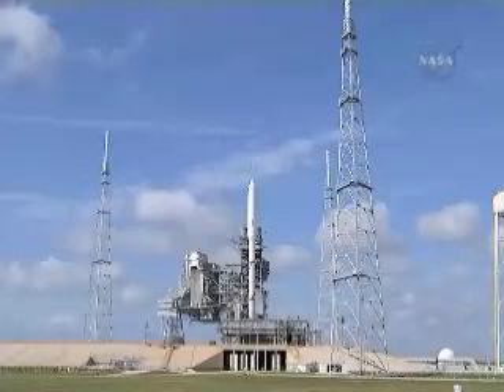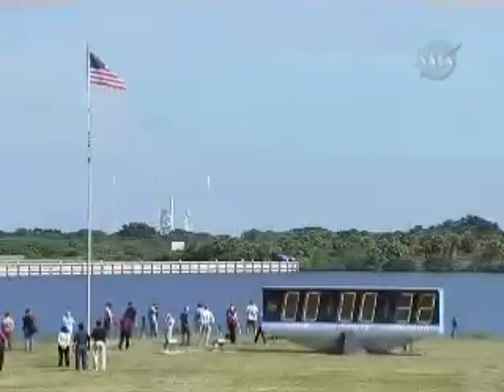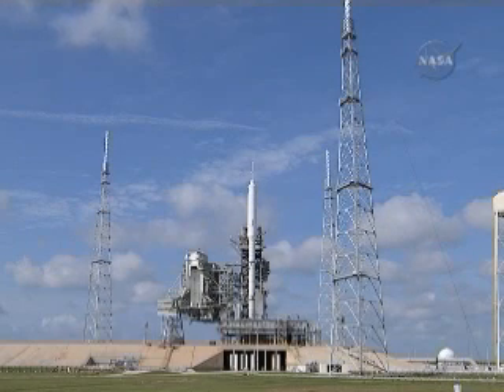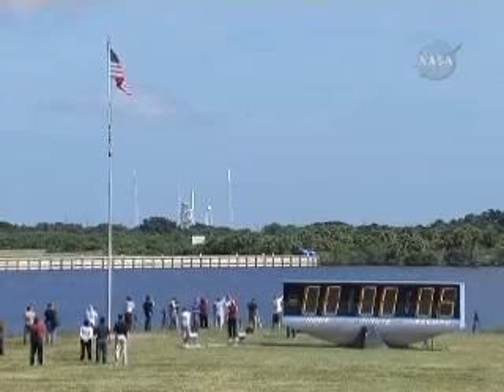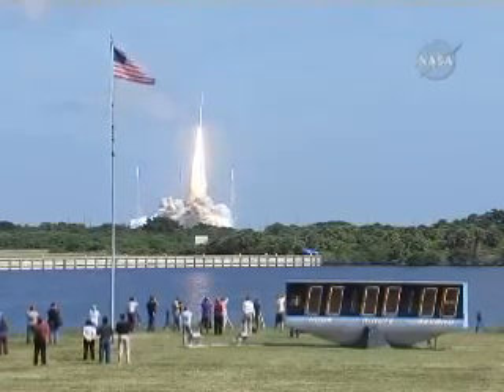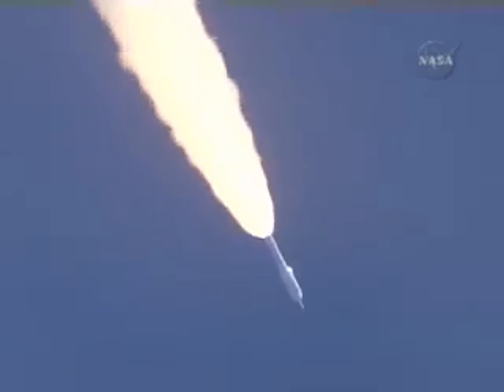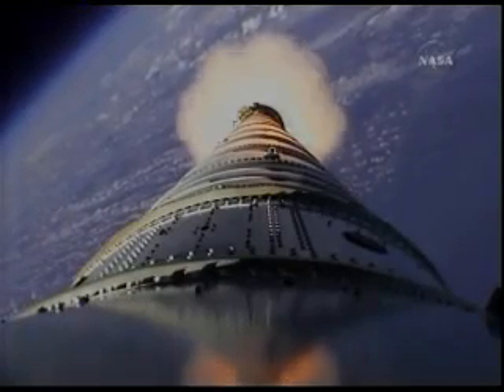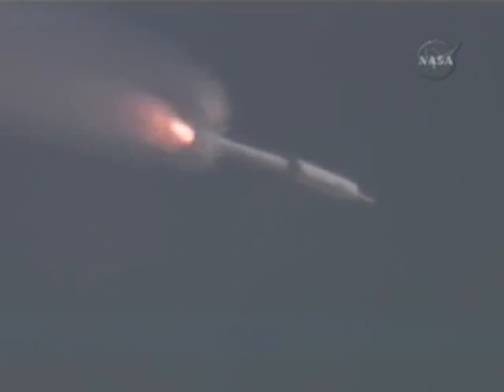Ares 1 X Launch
Rising into the Florida sky, the 327-foot rocket thunders away from the launch pad, marking the first time a new vehicle has launched from the complex since the first space shuttle launch in 1981.